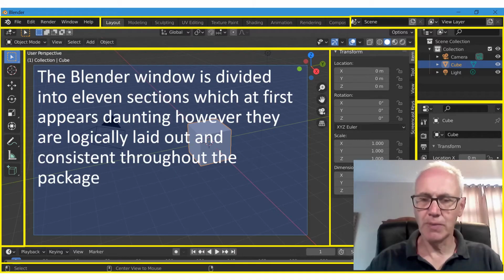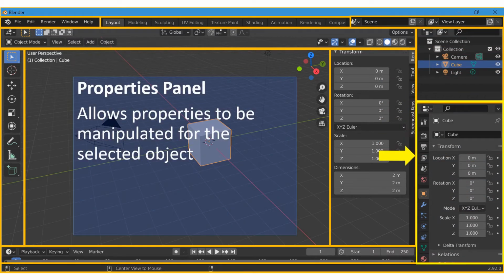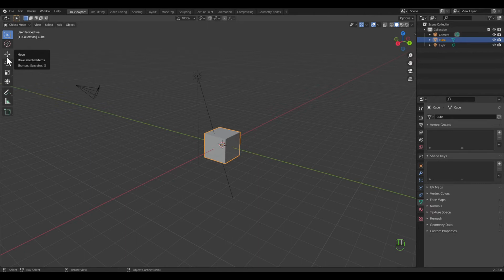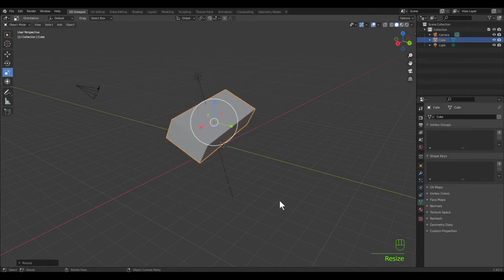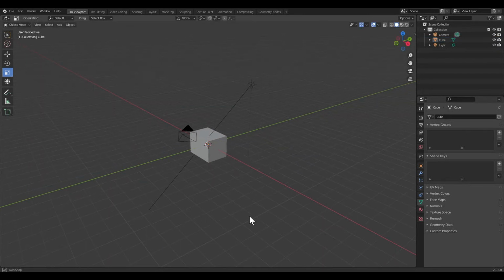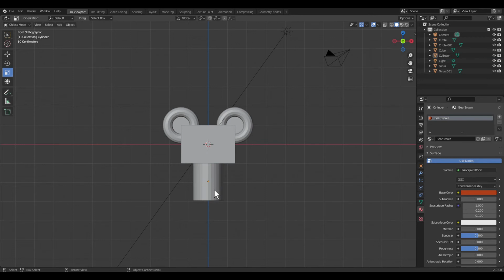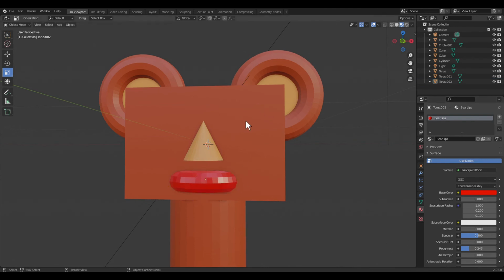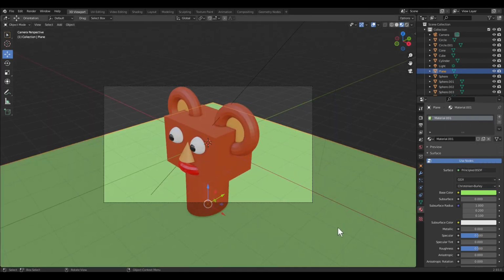Blender Interface Tutorial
Blender 2.93 Tutorial on the interface, movement and creating an Teddy bear using primitive shapes within the object interface.
This tutorial is an introduction to Blender to those that are beginners new to the free computer graphics application and leads on to the Blender Basics tutorial series.

00:00 Blender Interface
00:50 Interface
06:10 Moving
01:15 Build a Bear

Credits:
Jupiter from the Planet Suite London Symphony Orchestra recording from 1926